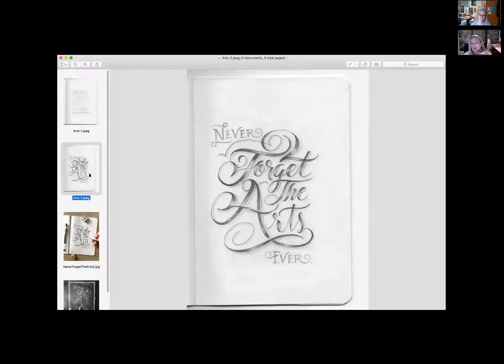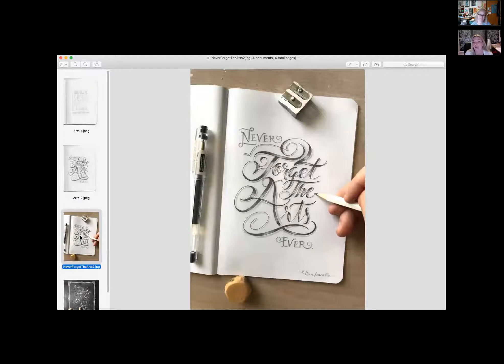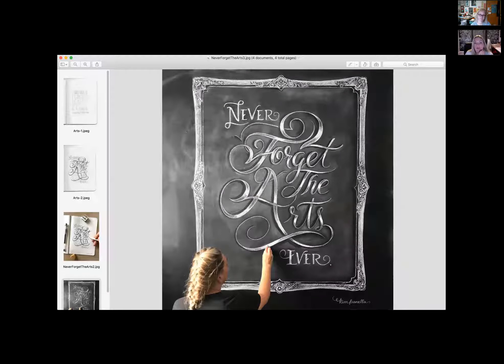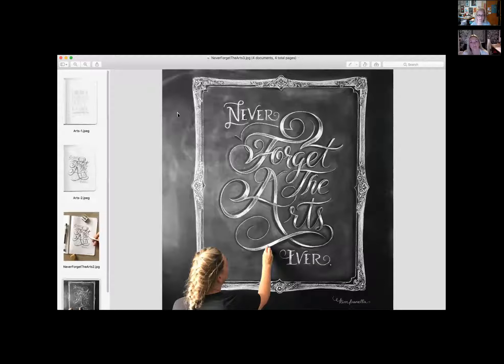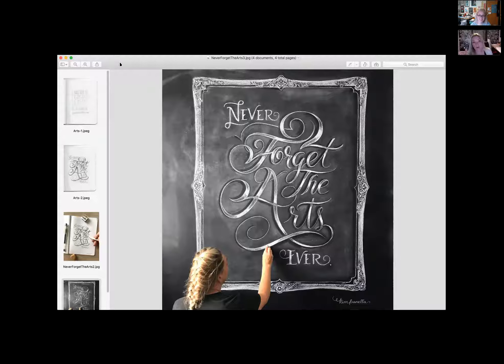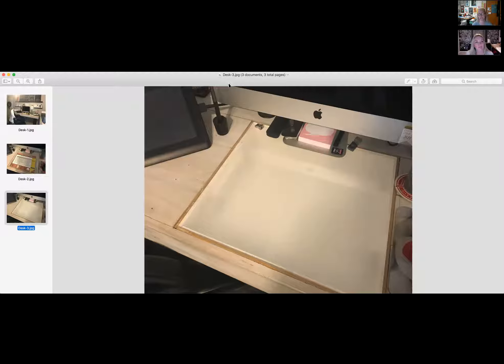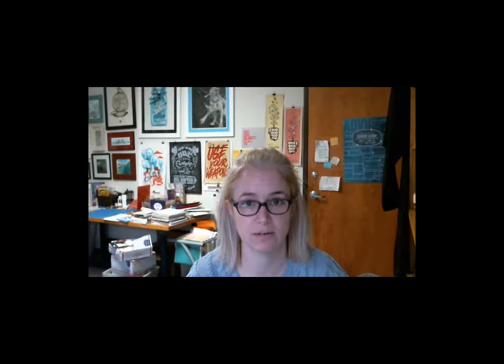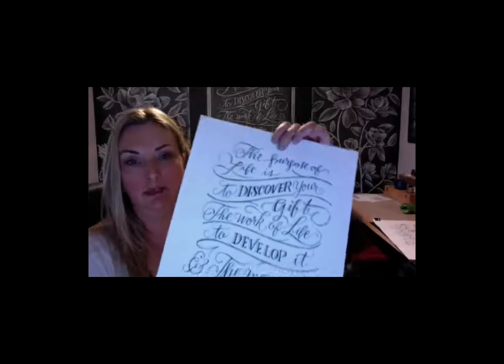Kim Panella // A Detailed Look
Episode 238. Aired on December 6, 2017

Want to learn some tips about illustrating details with chalk? Well my guest this week is my good friend, Kim Panella. She will be sharing all kinds of detail tips and tips on chalk illustration and lettering. Kim has an inspiring story of perseverance and she is one of the coolest people I know. Her humility and desire to learn are infectious. I hope you will join us for the LAST Design Recharge of 2017.

Kim and I will also talk about our goals for the new year. Have you started thinking about your goals for 2018?

Connect on Instagram & Twitter: @designrecharge

Become a part of the Design Recharge Family and get access to the interviews each week.